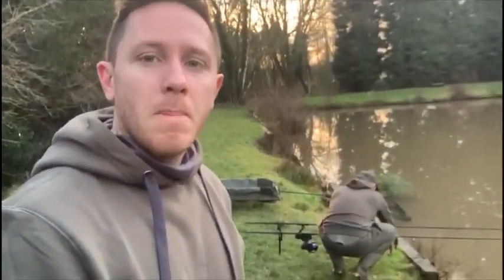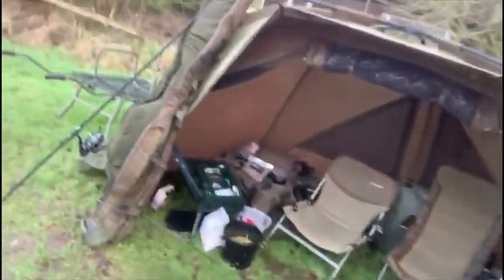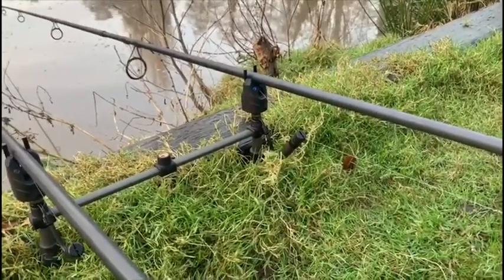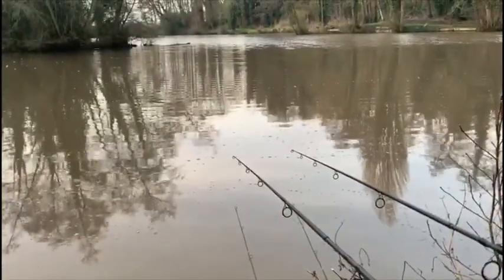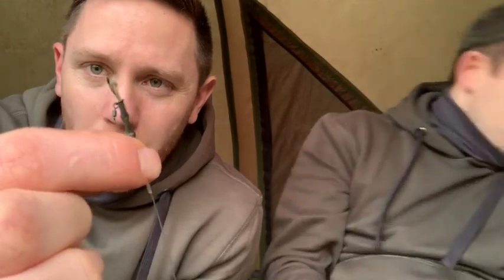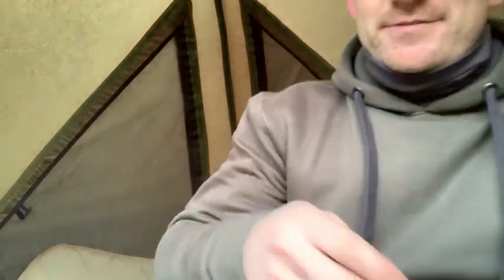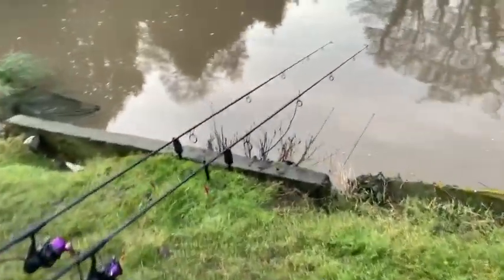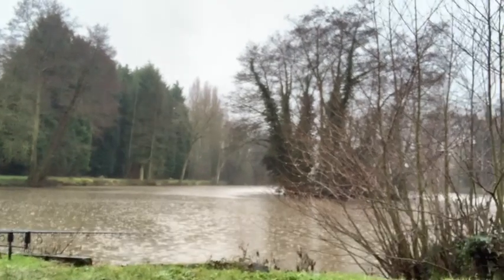****CARP FISHING**** day session at LONG POOL, CUTTLE MILL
Day session on the Long pool at Cuttle Mill fishery using Atlantic Baits